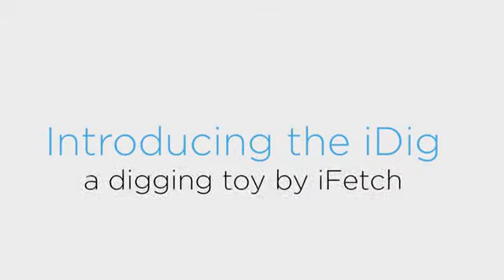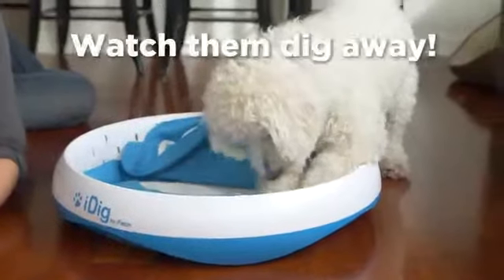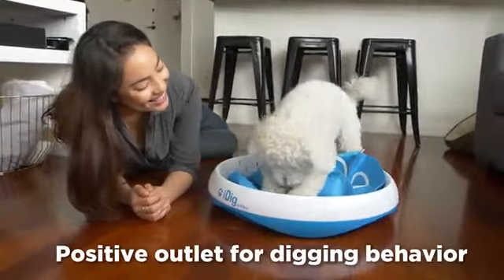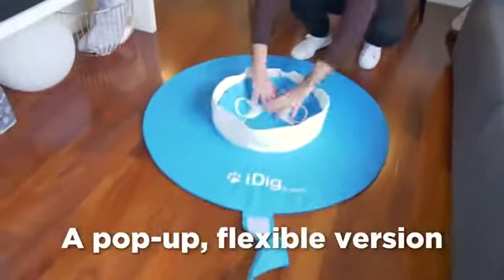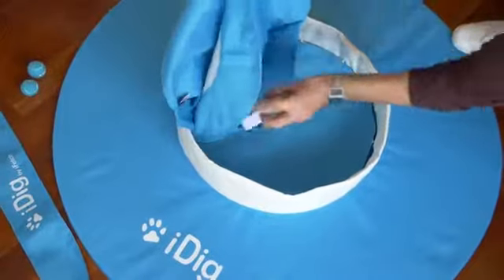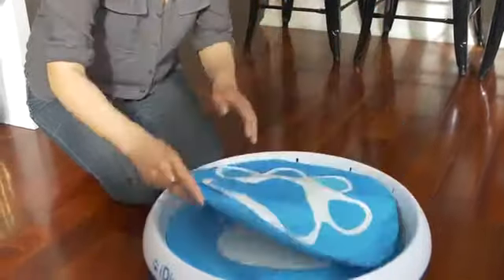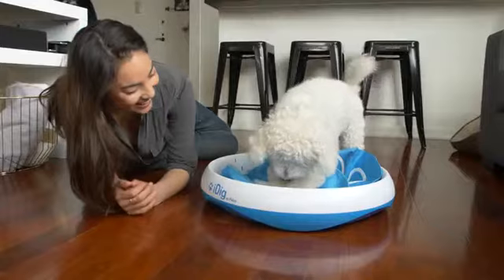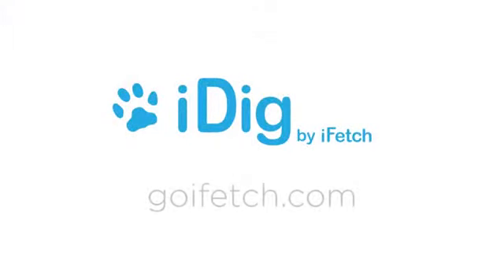iDig Digging Toy by iFetch, Finally, a positive outlet for your dog’s natural digging behavior.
More Great Products By iFetch
Let the diggers dig! Finally, a positive outlet for your dog’s natural digging behavior.
Bury the treasure: load the pockets of the idig flaps with your pup's favorite toys and treats and encourage them to “get it!” or “find it!”.
Tire them out: the mental energy It takes to figure out how TO uncover the “loot” will tire them out just as much as physically digging.
Washing machine friendly: The flaps can be removed and thrown into the washing machine. Easy-peasy.
Customer care: created, owned, and still operated by the Hamill family in Austin, Texas. We specialize in happy human and canine customers.